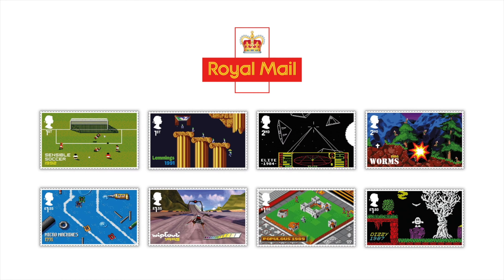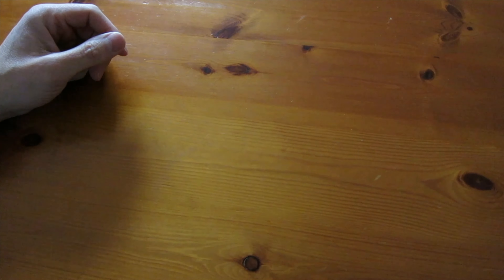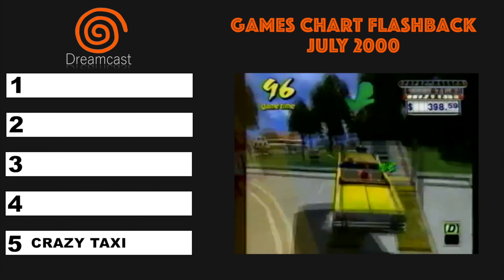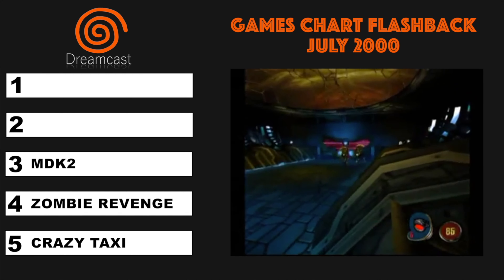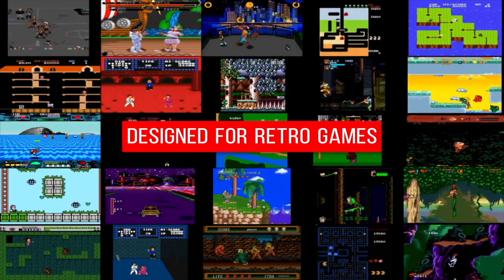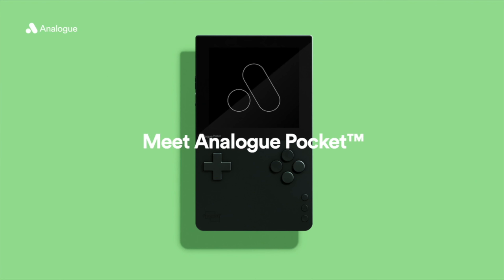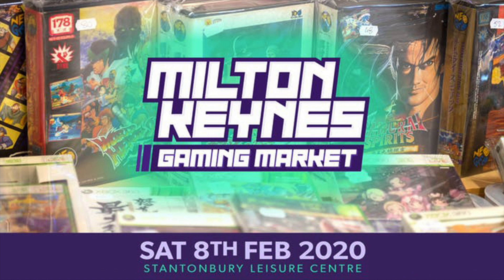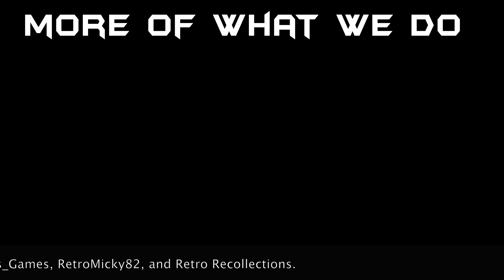The Retro Gamer Show - Episode 22 - Video Game Stamps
In this episode of the retro gamer show:

We take a look at some retro gaming stamps from The Royal Mail.
We have a games chart flashback, but what will be the system and the year?
We take a look at some new consoles coming out this year that you might buy to play retro games on.
And we have a round up of this months retro gaming events in What's On.

James & Colin